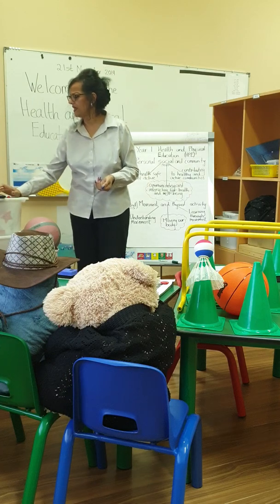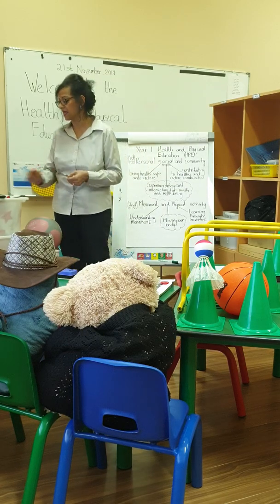26 November 2019